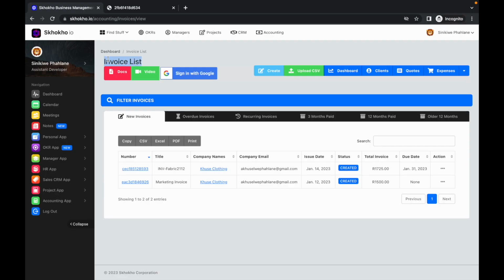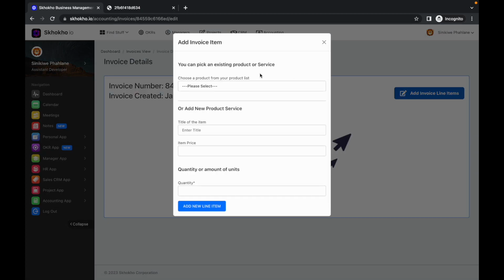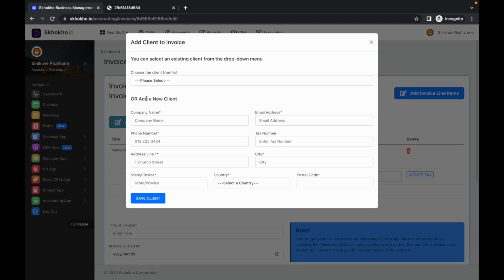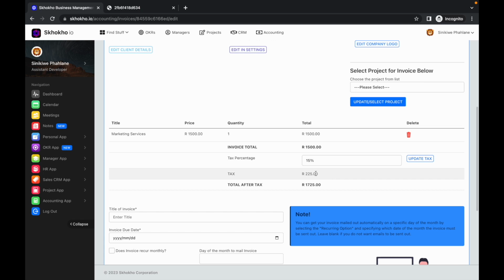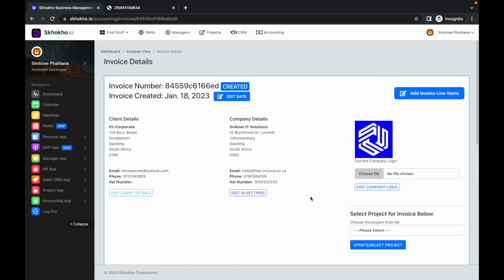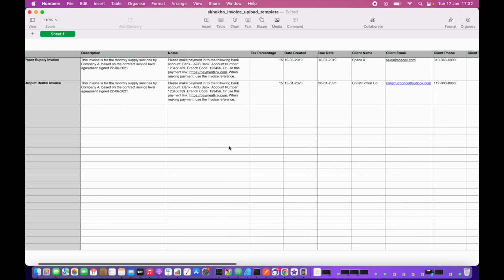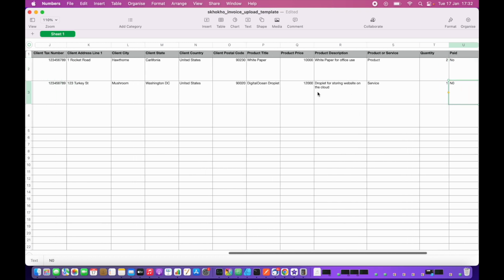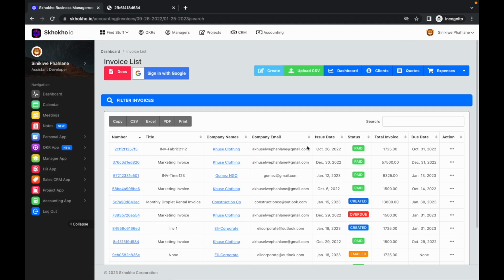Accounting Software SaaS - Managing Business Invoices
Invoicing and accounting can be a hassle, but with the right software, it doesn't have to be. Cloud accounting software like Skhokho Business Management Software make it easy to manage your invoices and finances from anywhere. Watch this video to learn how to use cloud accounting to streamline your invoicing process and keep your finances organized.

Within the Accounting Software App presented here you can:
- Create a new business invoice
- Do a bulk upload of invoices in a CSV
- View and download your invoice in PDF
- View the list of current and past historic invoices
- Email your invoice to the client directly from Skhokho